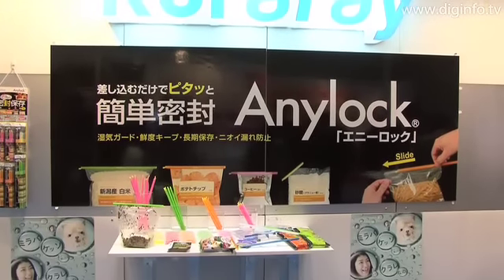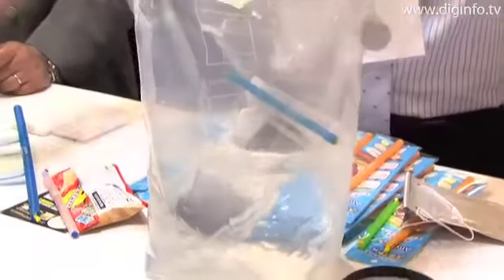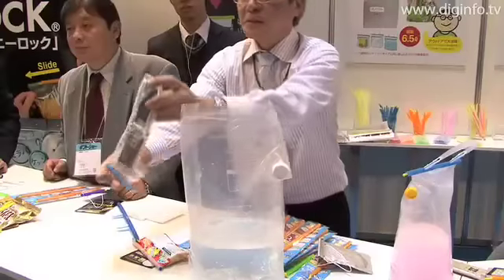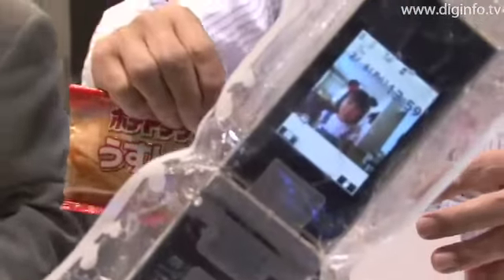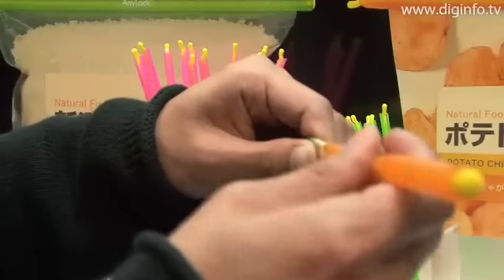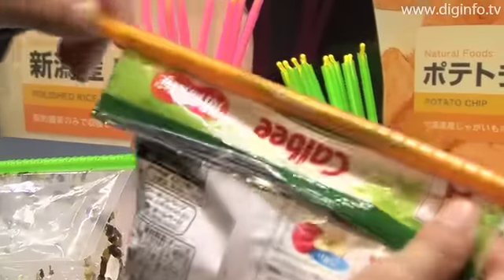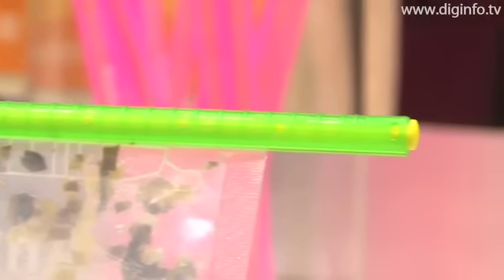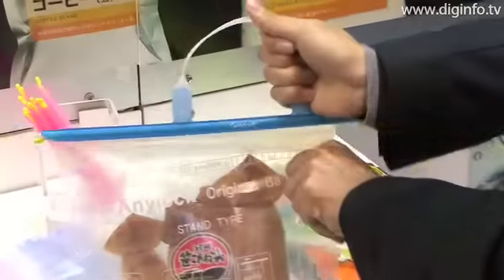Anylock Bag Sealing Rod System : DigInfo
Kuraray Trading exhibited the Anylock sealing rod system at the Spring 2009 Tokyo International Gift Show.

The Anylock system was developed in South Korea and is a product that can be used to tightly seal opened plastic bags that contain food or other items. The Anylock system is simple to use. All you have to do is insert the rod into the fold of the bag and then slide it across the bag.

The sealing rods undergo almost no deterioration with use and can be used repeatedly for many years. The rods are available in four sizes that range from 125mm to 285mm in length, and rods with handles that make it easy to carry the bags are also available.